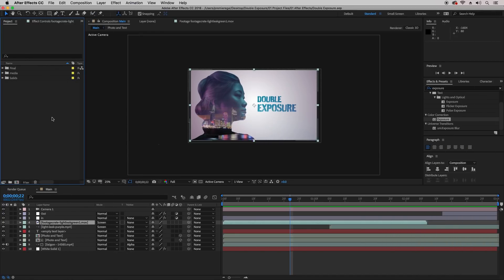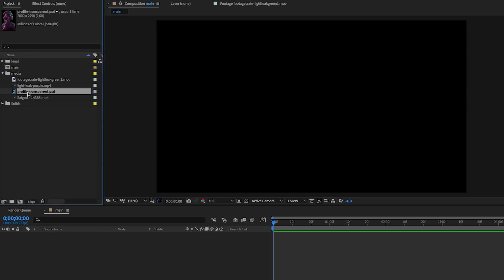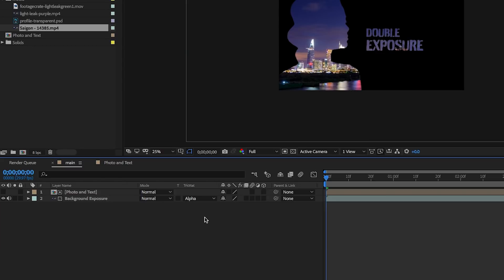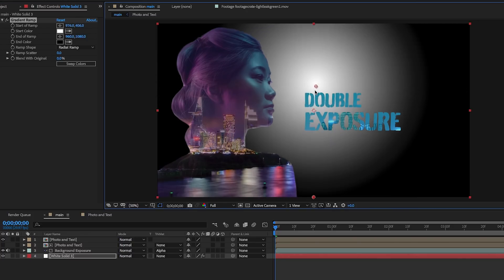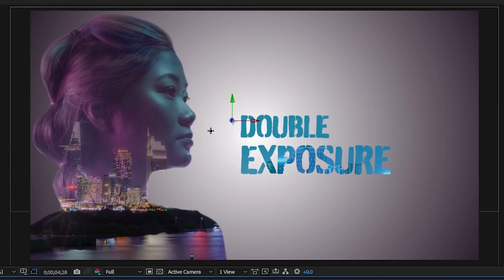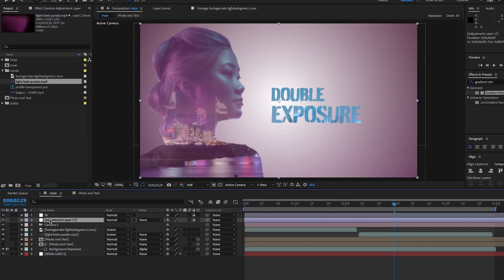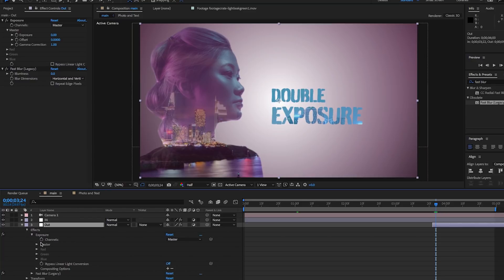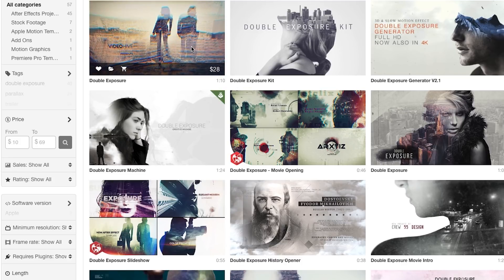Double Exposure Adobe After Effects CC Tutorial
Learn how to create an awesome double exposure video inside of Adobe After Effects CC.

🔊Music? SoundStripe Music is featured throughout this video:
Just $15/month for unlimited music for video.

🤔 Want to learn how to design your own motion graphics templates in Premiere Pro ? Take my full Essential Graphics course at Pluralsight

GEAR